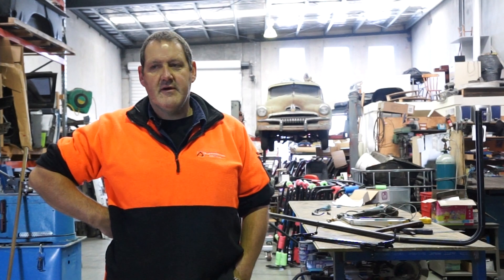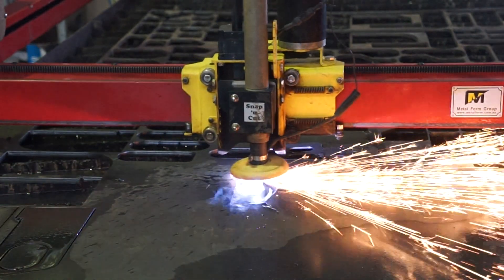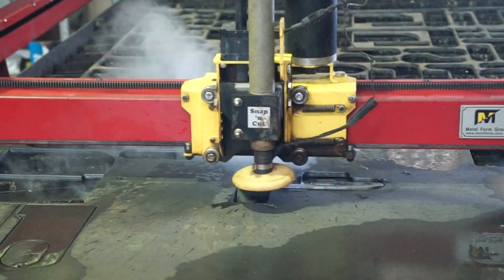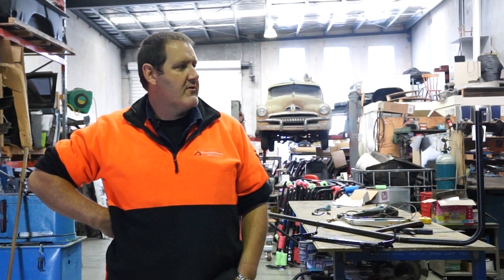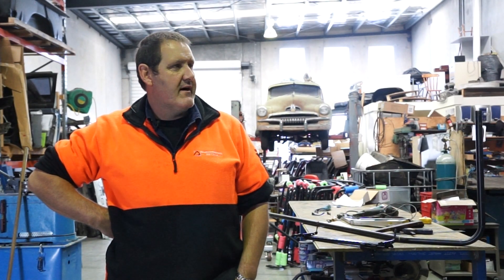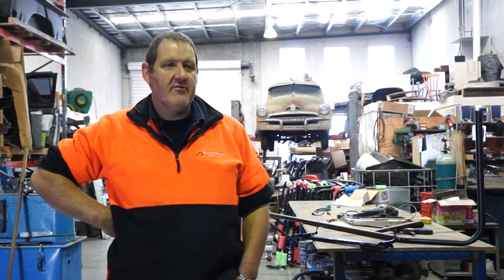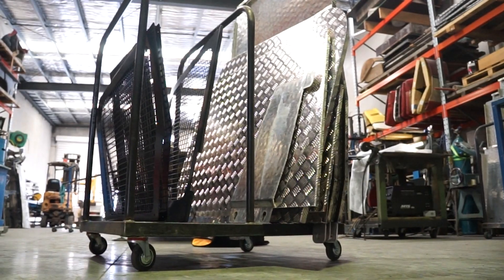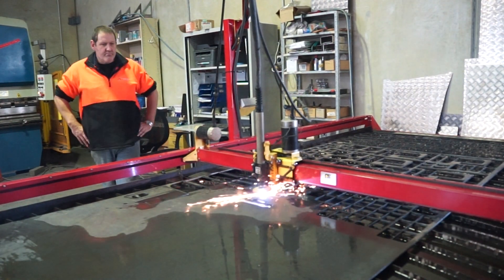Metalform - Earthmoving Metals - Plasma Cam Testimonial